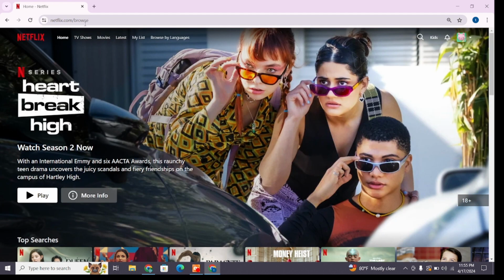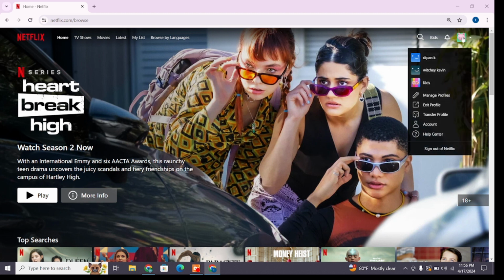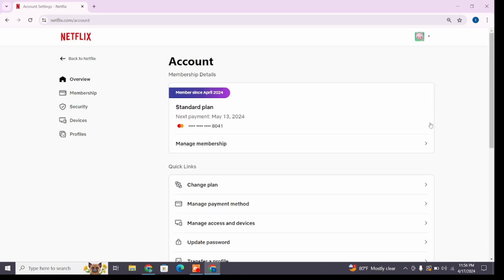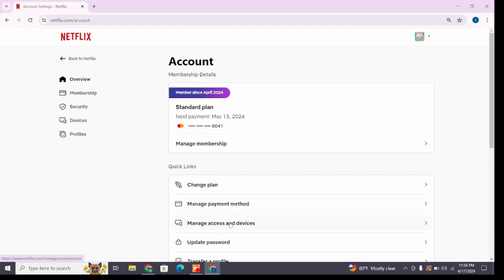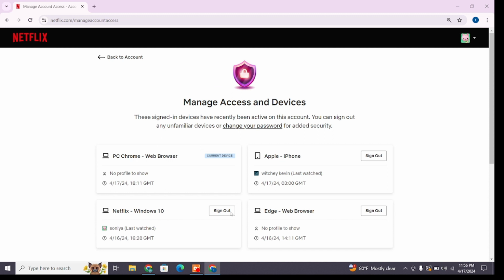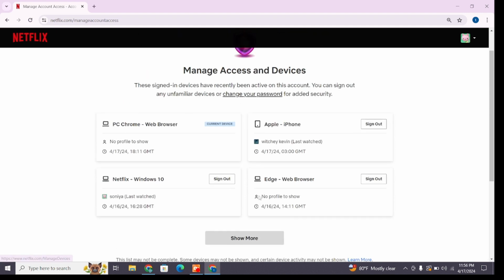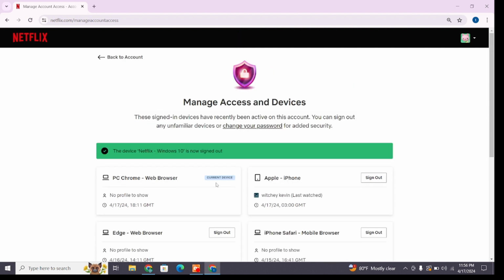How to Log Off Someone From Netflix (2024) | Netflix Tutorial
Discover how to log off someone from your Netflix account with just a few simple steps. Our tutorial will guide you through the process of remotely signing out devices to ensure the security of your account and personal information.